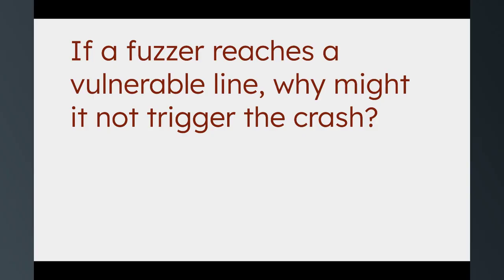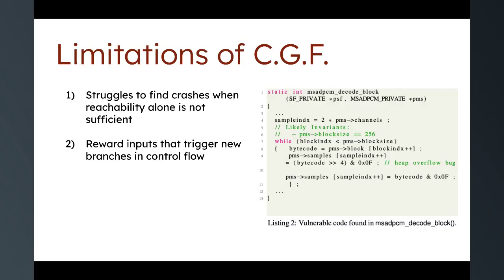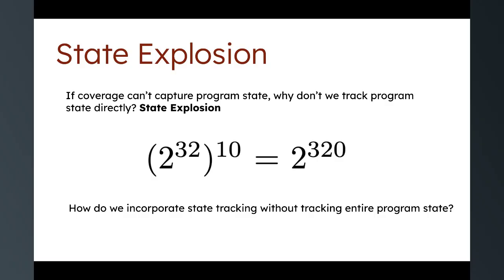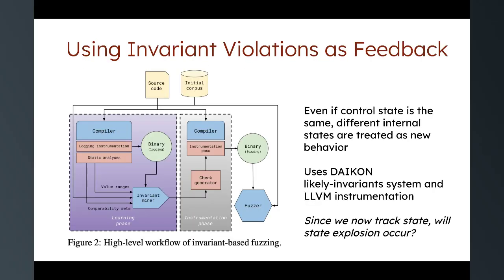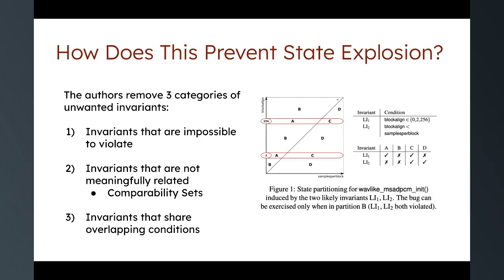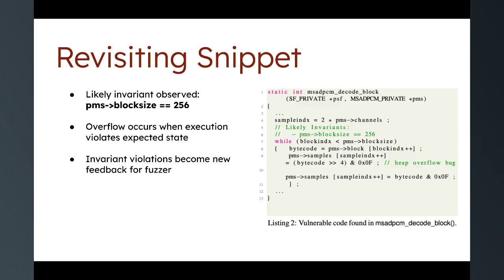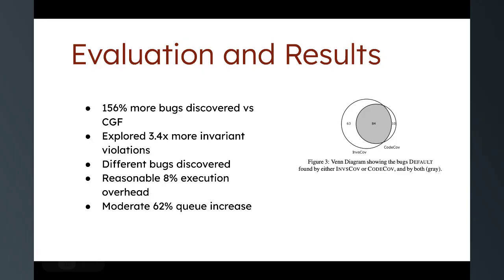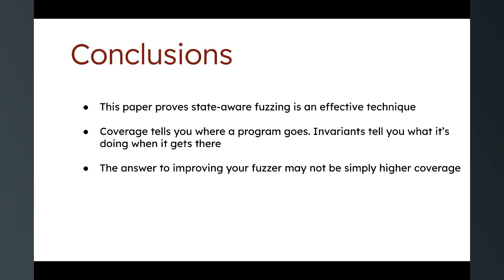The Use of Likely Invariants as Feedback for Fuzzers (SEC’21)